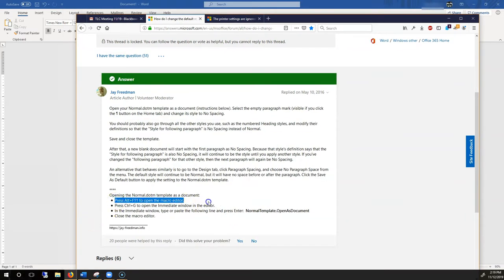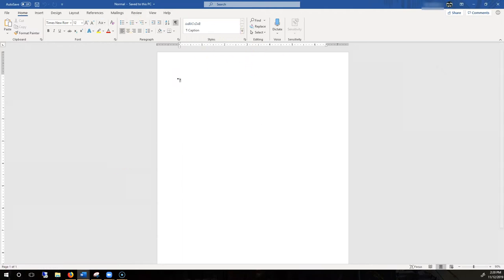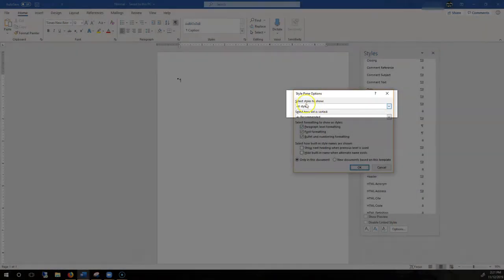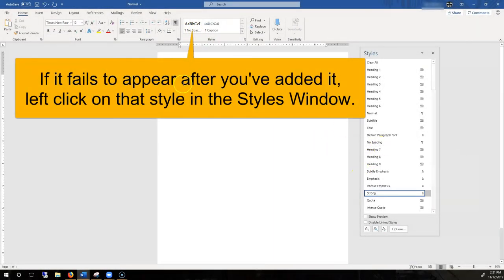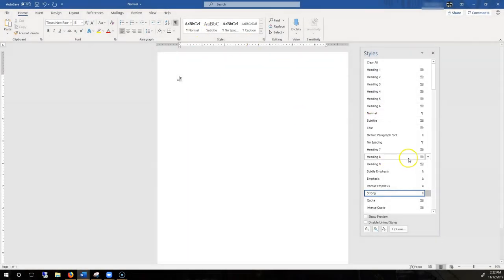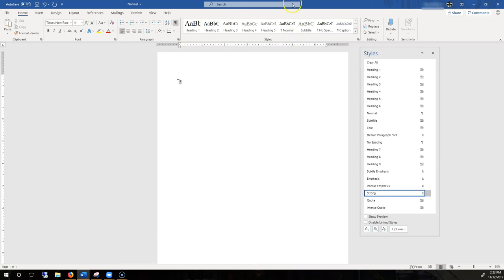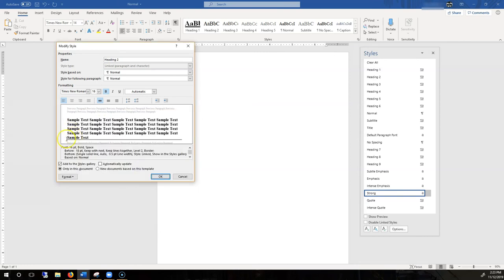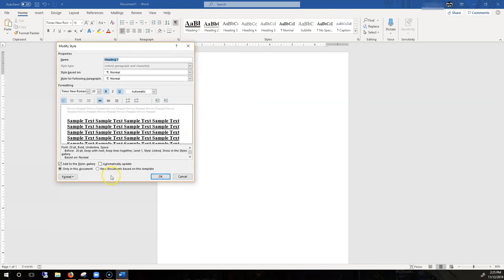Force/Reset Custom MS Word Style Gallery (Headings, Normal, No Spacing, Etc.)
This video will show you how to force MS Word (2016, 365, maybe 2019) to reset the styles gallery however you decide to customize it so that it will appear that way every time you open a new document. To do this, we'll be editing the "normal" template within Word. If you have a hard time following, or want to view the original solution,

00:00 - Intro
00:18 - Bringing Up Macro Editor
00:41 - Customizing the Normal template
00:56 - Punctuation Marks toggle
01:03 - Bringing up Styles Window (CTRL + ALT + SHIFT + G)
01:31 - Adding Styles One-by-One Staring with "No Spacing"
01:41 - Left Clicking an added Style in case it is invisible within the Styles Gallery
02:10 - Adding "Normal" text style
02:19 - Adding Headings Back to Style Gallery
02:49 - Customizing Heading Styles Even Further
03:23 - Proof it Worked
03:38 - What Everyone Said to do That Never Worked